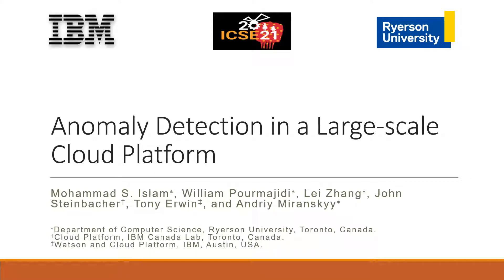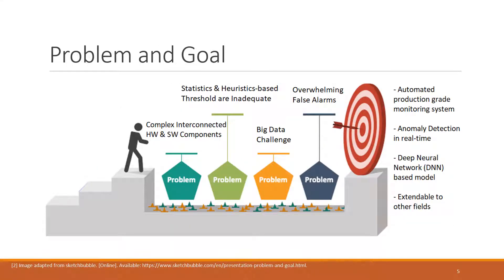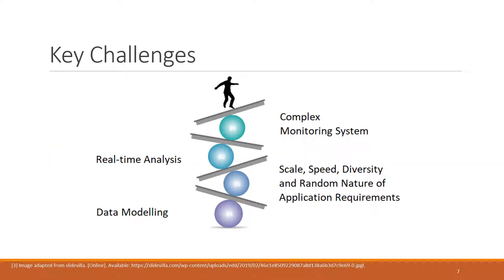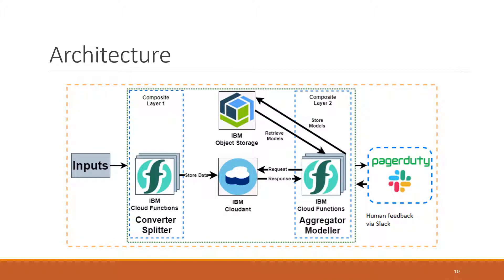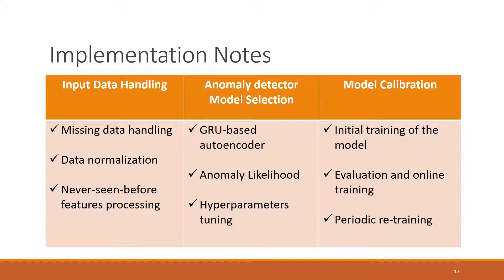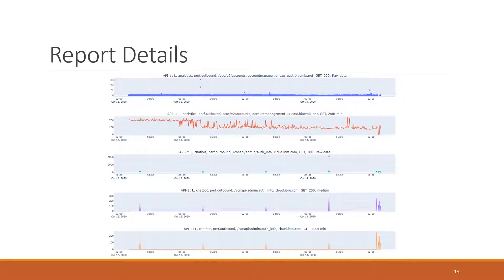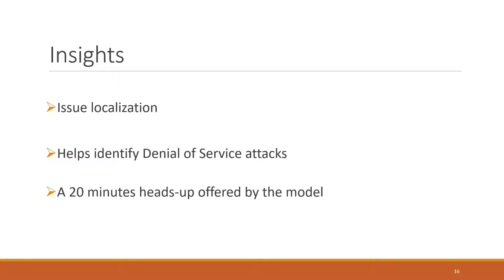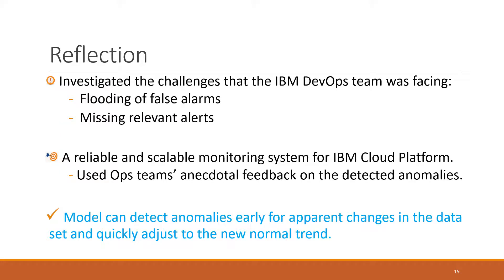Anomaly Detection in a Large-Scale Cloud Platform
Cloud computing is ubiquitous: more and more companies are moving the workloads into the Cloud. However, this rise in popularity challenges Cloud service providers, as they need to monitor the quality of their ever-growing offerings effectively. To address the challenge, we designed and implemented an automated monitoring system for the IBM Cloud Platform. This monitoring system utilizes deep learning neural networks to detect anomalies in near-real-time in multiple Platform components simultaneously.
After running the system for a year, we observed that the proposed solution frees the DevOps team’s time and human resources from manually monitoring thousands of Cloud components. Moreover, it increases customer satisfaction by reducing the risk of Cloud outages.
In this paper, we share our solutions’ architecture, implementation notes, and best practices that emerged while evolving the monitoring system. They can be leveraged by other researchers and practitioners to build anomaly detectors for complex systems.

Mohammad Saiful Islam (Ryerson University), William Pourmajidi (Ryerson University), Lei Zhang (Ryerson University), John Steinbacher (IBM), Tony Erwin (IBM), Andriy Miranskyy (Ryerson University),